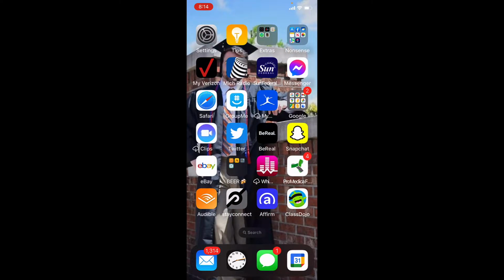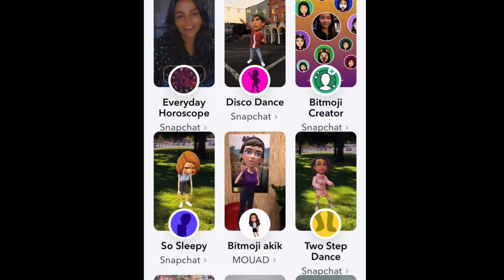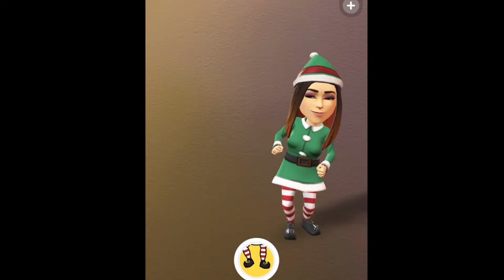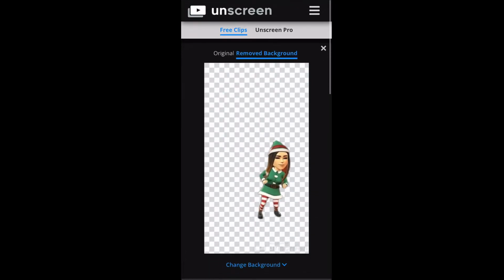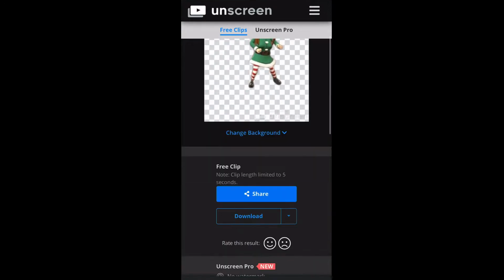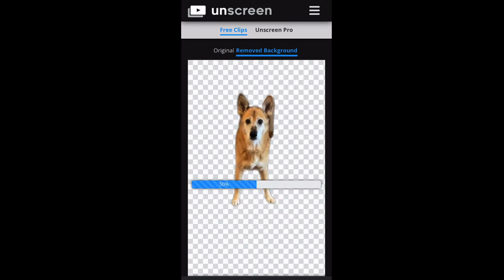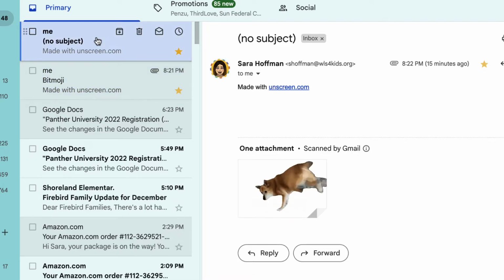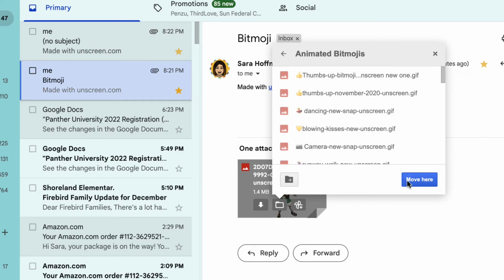How to Make a Dancing Bitmoji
In this video I will show you how to use your iPhone to make a dancing bitmoji gif that you can add to videos and presentations. You will need a bitmoji, Snapchat and an iPhone (or other cell phone). We will upload the 5-second clip to the Unscreen.com website and remove the background.

Table of Contents:

00:27 - Snapchat
01:44 - Take video of dancing bitmoji
02:31 - Upload to Unscreen.com
03:23 - Email gif to yourself
03:38 - Other Gif Ideas
04:48 - Upload to Drive from Email
05:46 - Marker